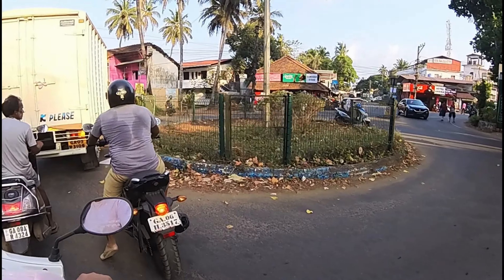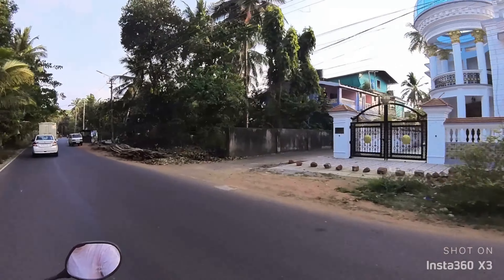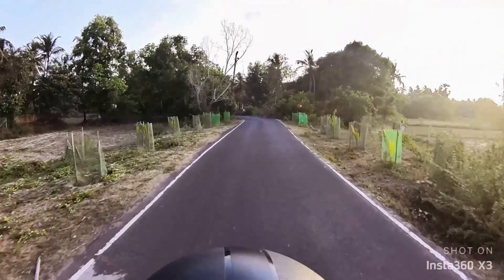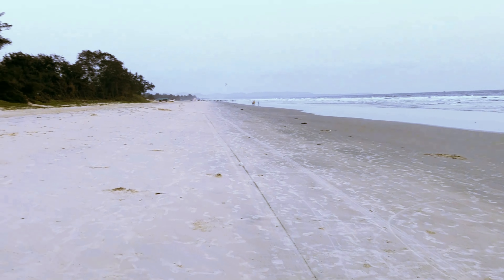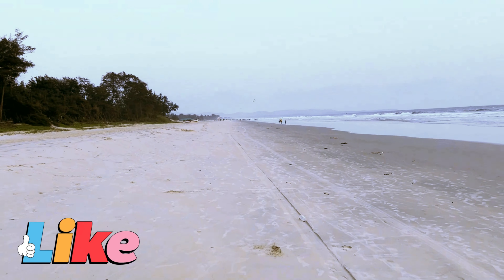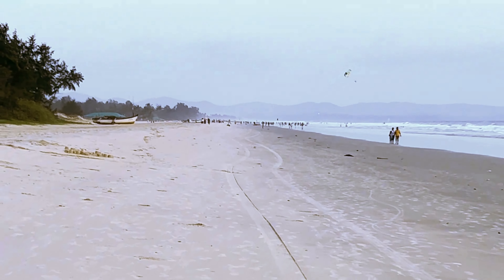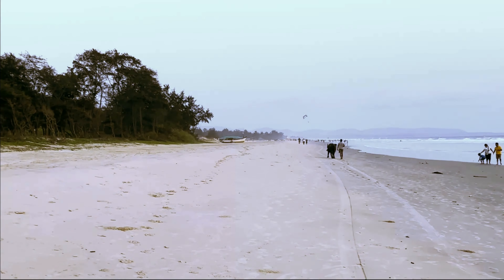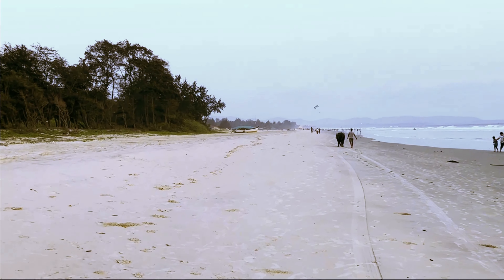Varca Beach | South Goa | Goa Beaches | Through My Eyes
Hi !
Varca is also one of the most beautiful beach of south Goa. This beach of south Goa is good clean and calm and easy accessible to tourists those are staying in Varca.
Varca beach is part of the south Goa’ Salcete coast, now home to plenty new upmarket hotels, Guest houses and B&B villas etc, though moderate options are also available.
In Varca many big hotels are also there such Club Mahindra, Varca Palms, ITC Fortune etc., due to that water activities at beach are bit expensive compare to other places.
From Margao Railway Stn. distance is 9-10 kms, a 15-20 minutes drive and from Airport it is 35 kms (coastal/inside route - Cavelossim-Dabolim Rd.) and 47 kms from main Madgao highway.
Nearby famous beaches are Colva, Benaulim, Cavelossim and Mobor etc.
There is small market and a petrol pump too on main Varca so for tourists it is convenient.

Thanks from “Through My Eyes” !